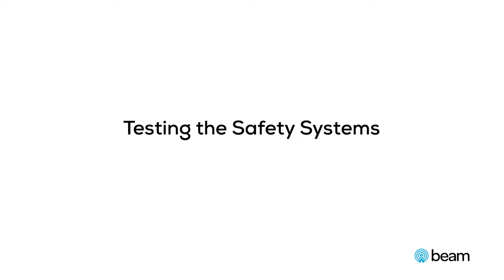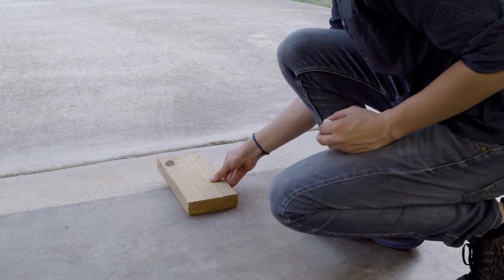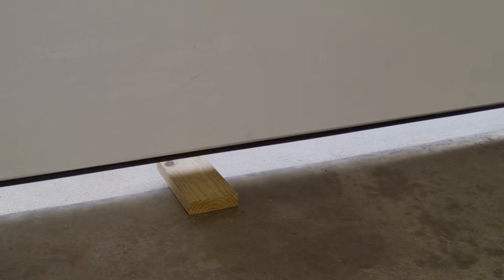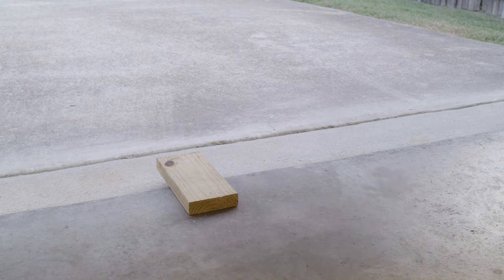beamUP - Testing the Safety Systems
Testing the Safety Systems